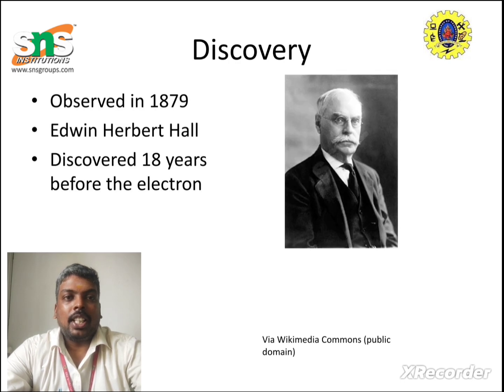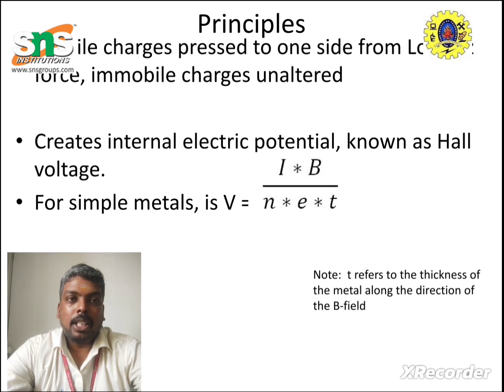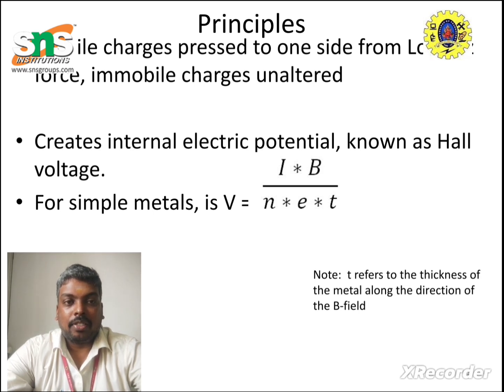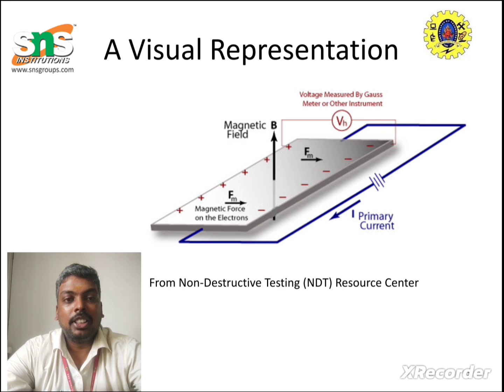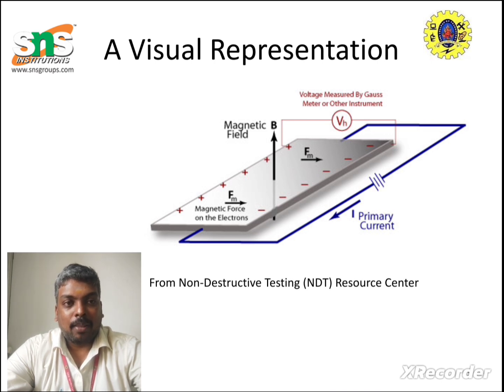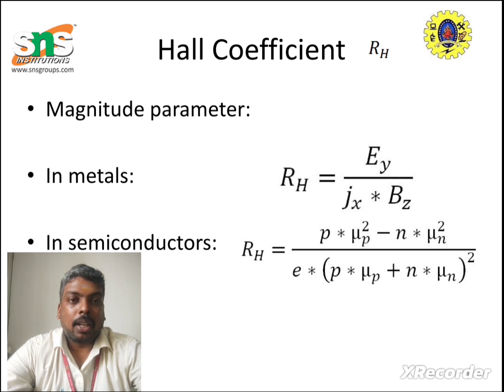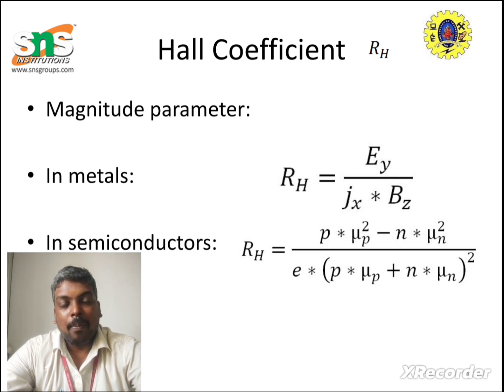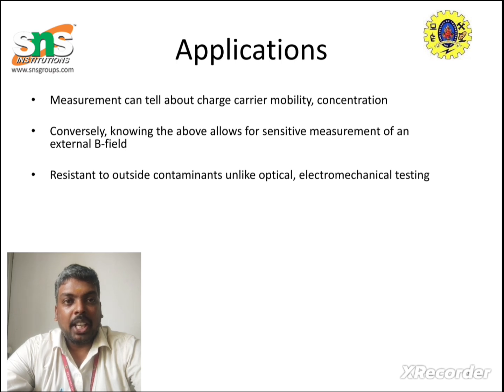Hall effect|Semiconductor physics|snsinstitutions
The lecture video details about basics of hall effect  principle and. application .it will be used in modern transport vehicles.